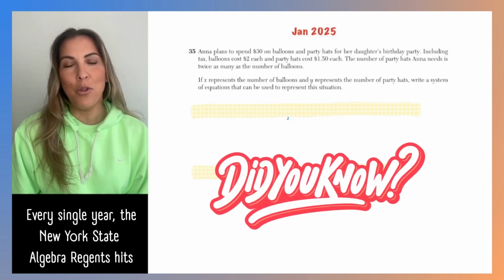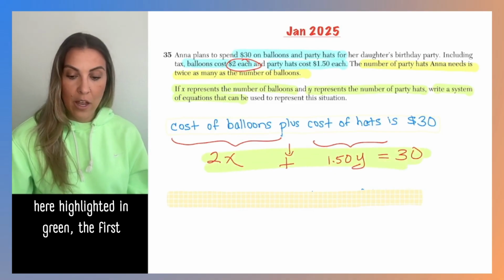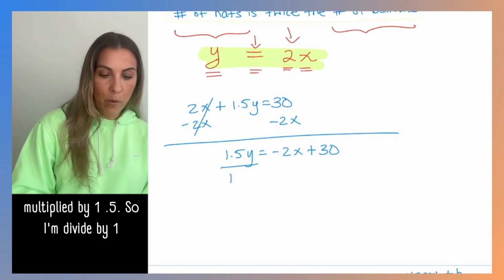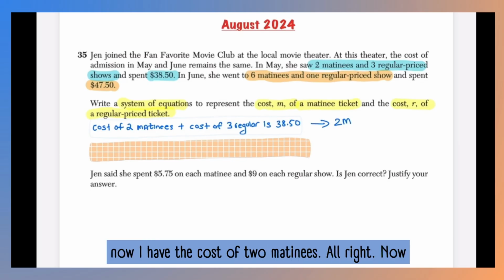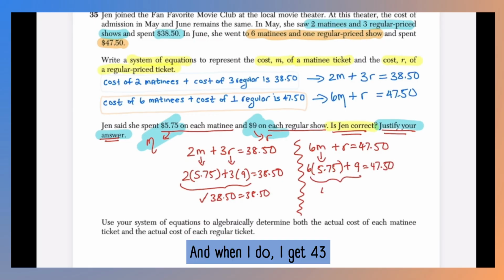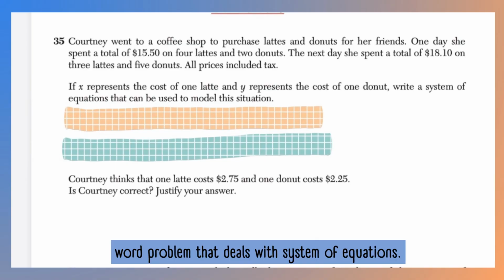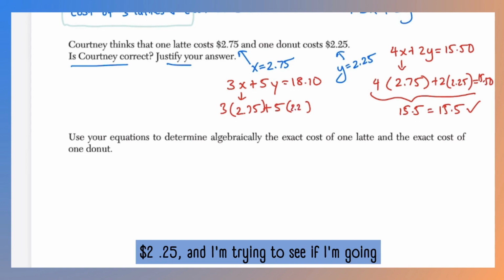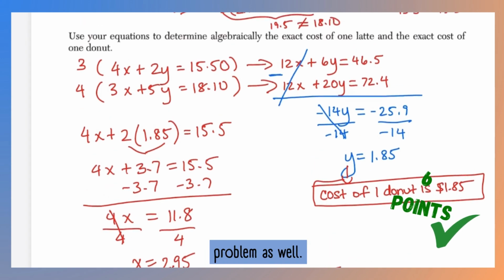NY State Algebra 1 Regents - SAME Questions Every Time! (Systems Word Problems)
The New York State Algebra 1 Regents Exam has tested the SAME topic every year for the 6 credit question - it's always a word problem on systems of linear equations.

Watch this video to understand how to extract important information from word problems, translate those phrases into equations, and finally solve the system of equations either algebraically or by graphing.

I will go over the 6 point question on the last few Regents Exam and you will see the pattern yourself. You'll learn how to lock in the 6 points that could be the difference between passing the Regents and needing to take it over again.

If you need help with solving systems by elimination or substitution (not in word problems), then check out my systems playlist for more help!

0:00 Intro/Past Exam Patterns
0:50 Jan 2025
8:25 August 2024
16:15 June 2024